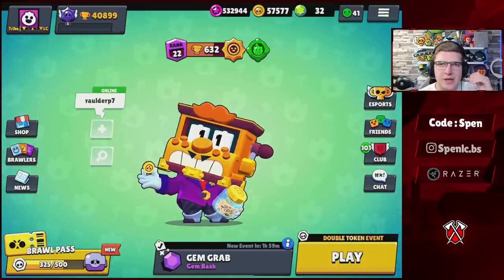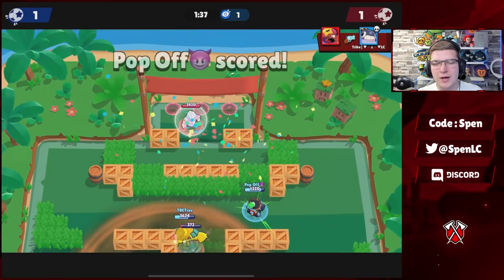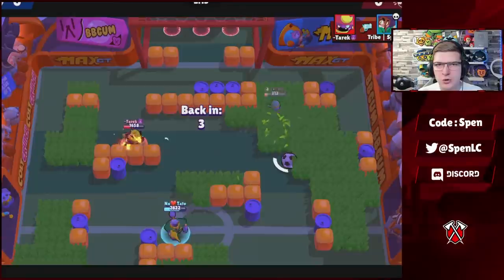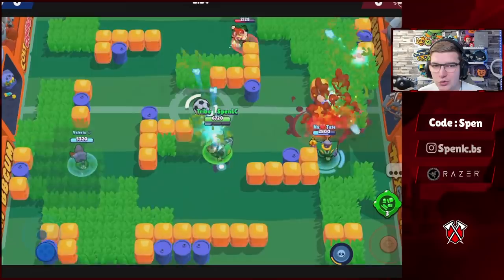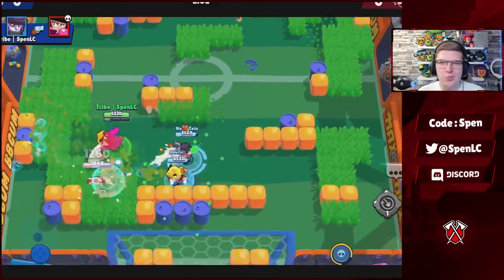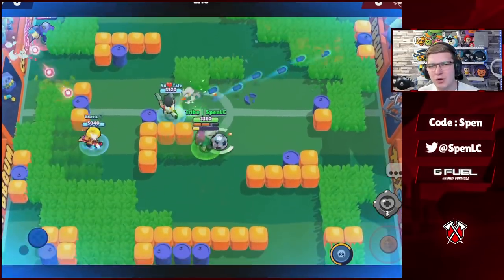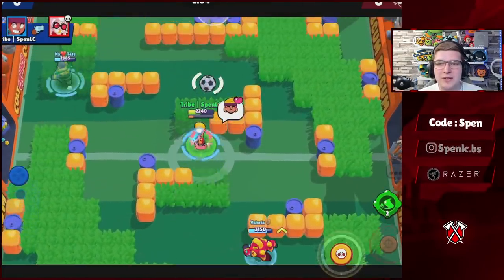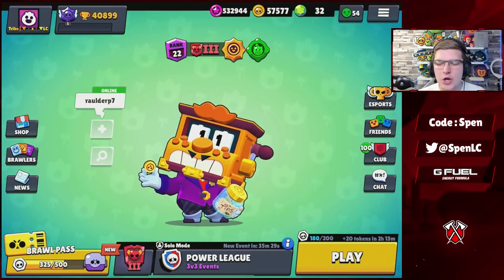THE BEST STAR POWER & GADGET for ALL 49 BRAWLERS...